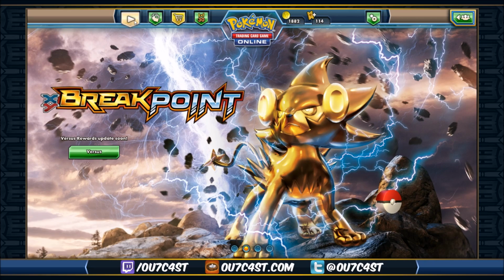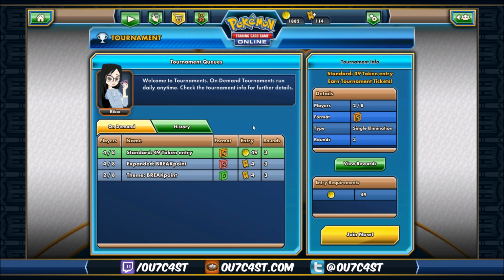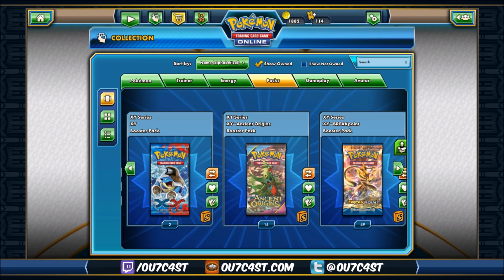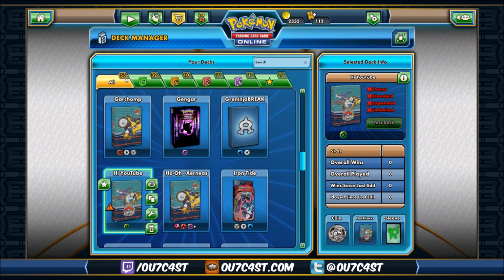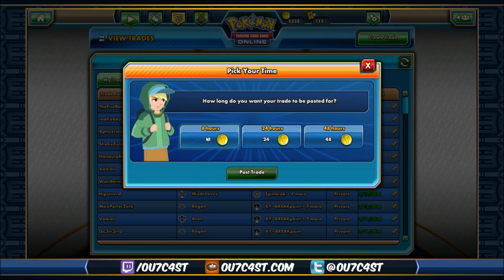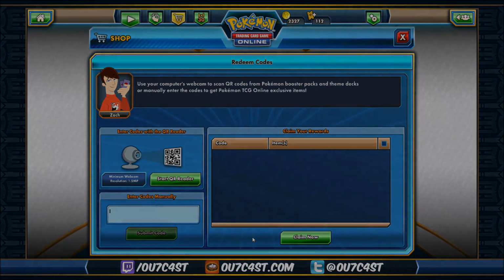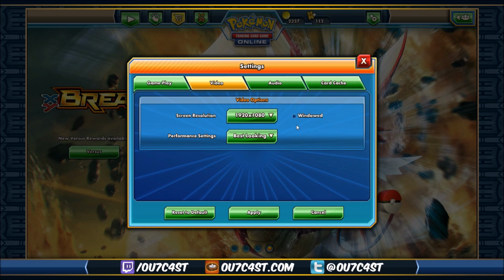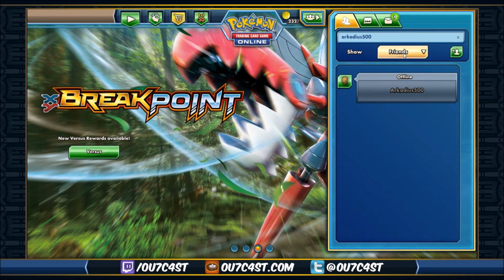Pokemon Trading Card Game Online - Beginner's Guide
Here you will learn everything you need to know about the Pokemon Trading Card Game Online, & how to navigate around it.
TIMESTAMPS::
-Trainer Challenge: 00:56
-Versus: 2:03
-Tournaments: 3:45
-Tutorial: 5:32
-Quick Match 6:05
-Collection: 6:28
-Deck Manager: 8:40
-Trades: 11:00
-Shop: 14:11
-Redeem Codes: 16:00
-Avatar: 17:05
-Challenges: 17:44
-Statistics: 18:33
-Settings: 18:52
-Friend's List & Notifications: 22:53